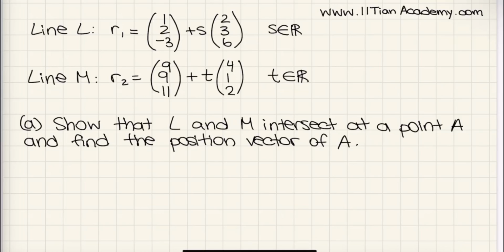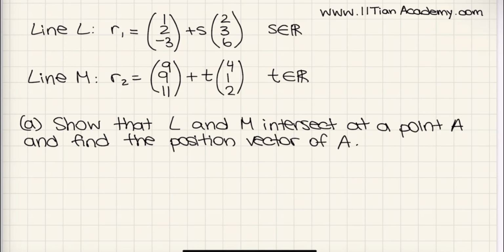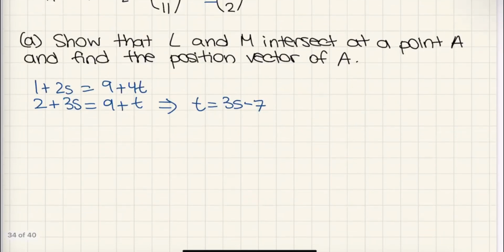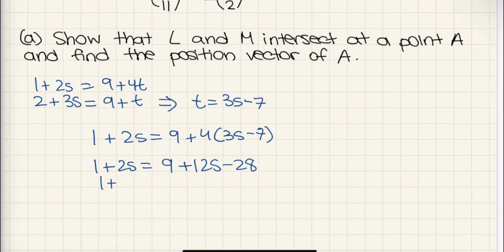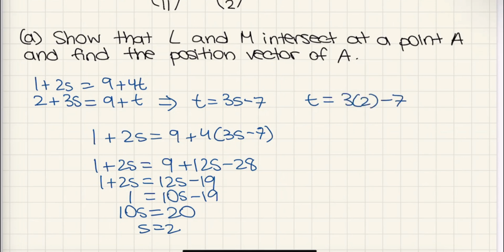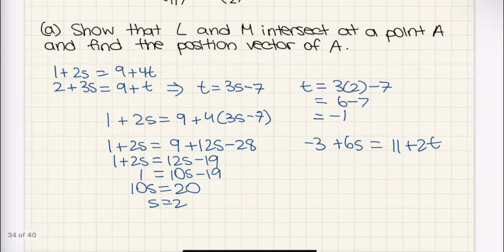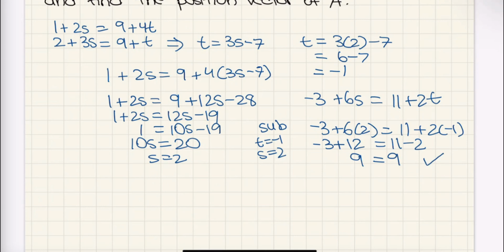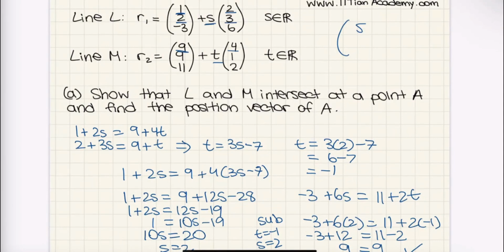IB DP Math AA HL – 2023 NovTZ0 Paper 2 Q12A